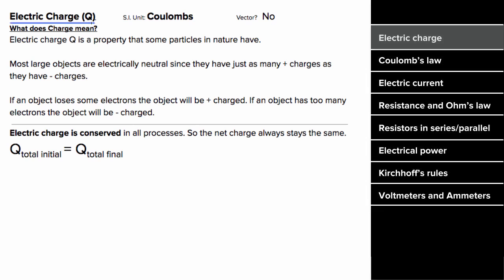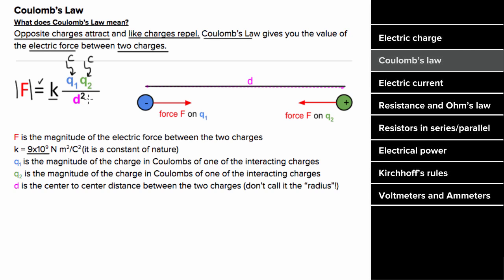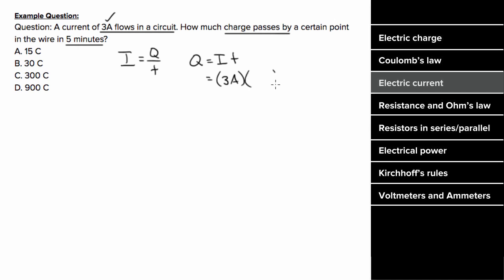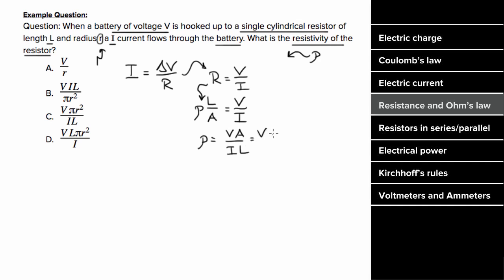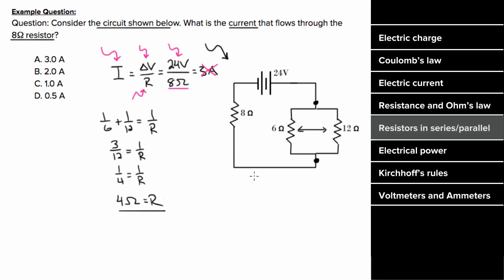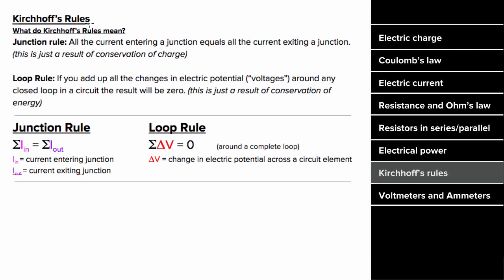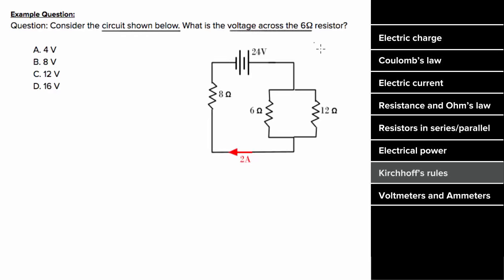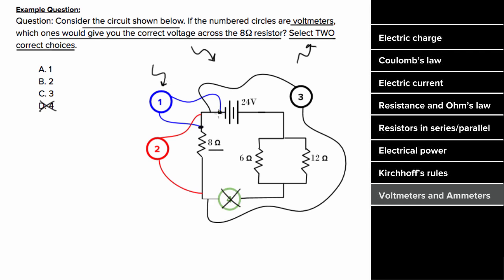AP Physics 1 Review of Charge and Circuit | Khan Academy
Courses on Khan Academy are always 100% free. Start practicing—and saving your progress—now

In this video David quickly explains each charge and circuit concept and does a sample question for each one. Created by David SantoPietro.